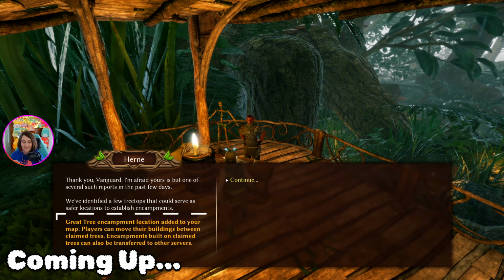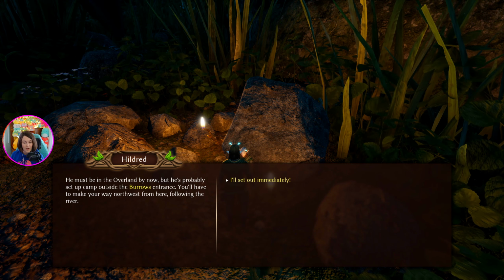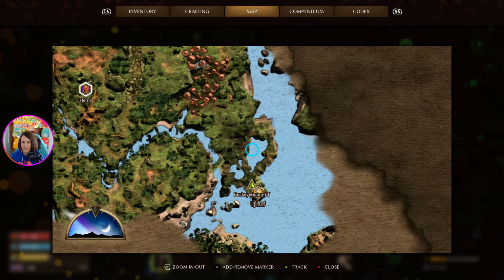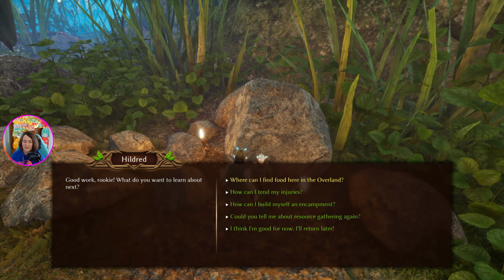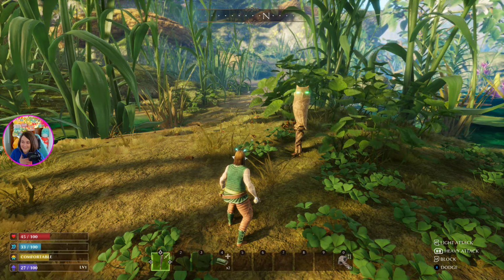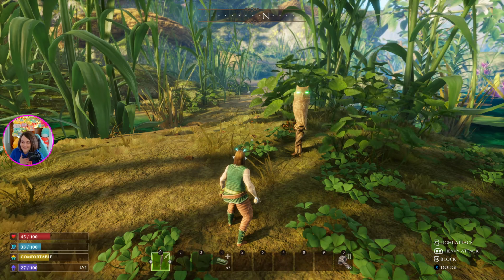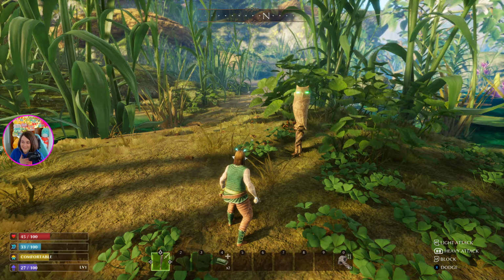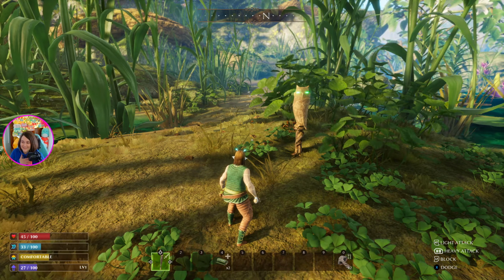New COZY SURVIVAL Game 🐞 Smalland: Survive the Wilds (1.0 FULL release)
Build a TREE HOUSE & ride BUGS as you SURVIVE as a tiny person in Smalland: Survive the Wilds, now in FULL RELEASE with version 1.0 on PC, XBox, and Playstation.  Let's play Smalland on COZY mode...enjoy relaxing gameplay and soothing commentary as we take a first look at Smalland Survive the Wilds gameplay (1440p resolution).

🌳 Play Smallands: Survive the Wilds
Steam

🐛 CHAPTERS 🐜
0:00 Intro
0:25 What is Smalland Survive the Wilds
1:31 Character Creation
2:29 Cozy Game Settings
3:25 The Story
4:36 Tutorial & Resource Gathering
7:18 Inventory, Map, & Crafting Menu
8:29 Exploring the Beginning Area
12:18 Traveling to Herne
22:36 Herne's House & Crafting Armor
24:49 The Elder & The Elixir of Life
31:39 The Sentinels
32:39 Kalev & The Mine Accident
39:55 First Impressions Review